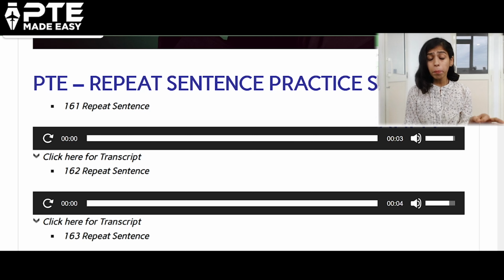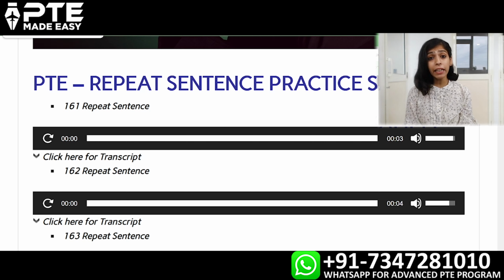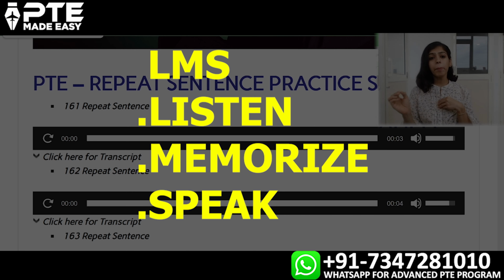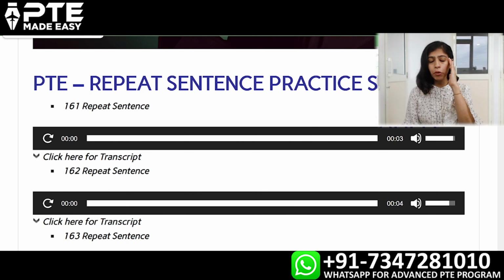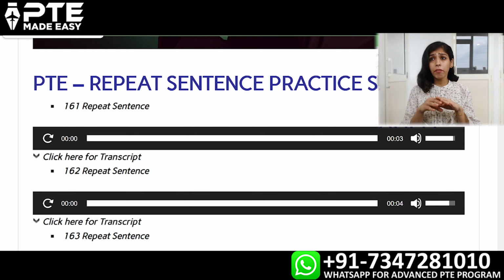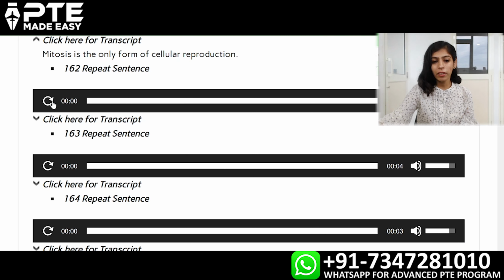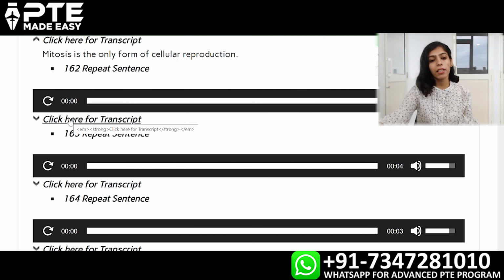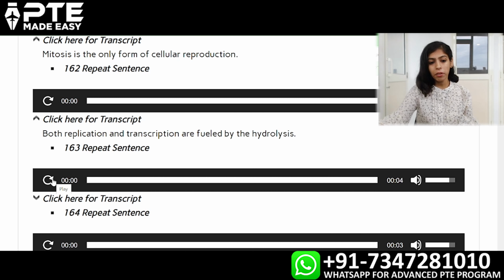How to get all the Repeat Sentence Answers correct? PTE Made Easy by Sonam Sandhu.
Dear learners,

In this video, I have demonstrated the easiest method of solving Repeat Sentence Questions of PTE Speaking. Watch the video to understand this.
PS- It takes a lot of effort to create every single video.